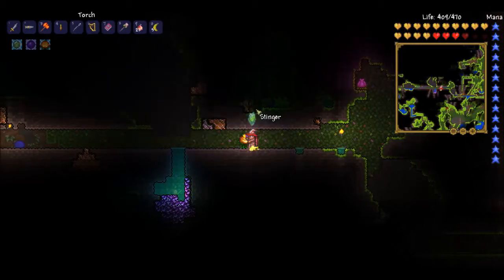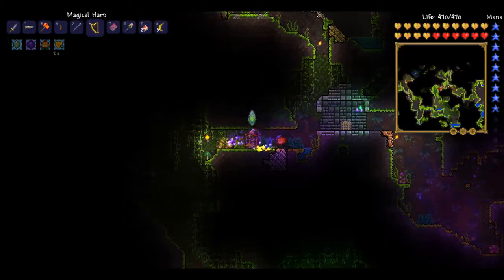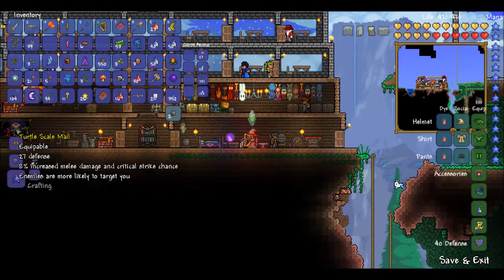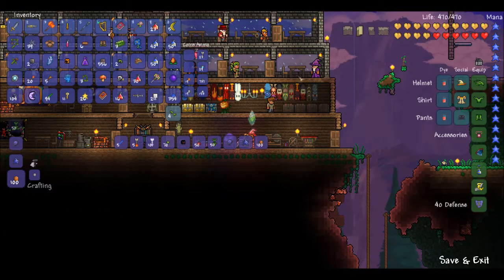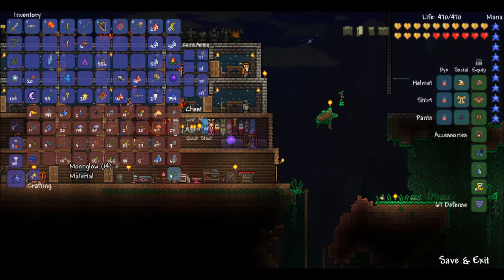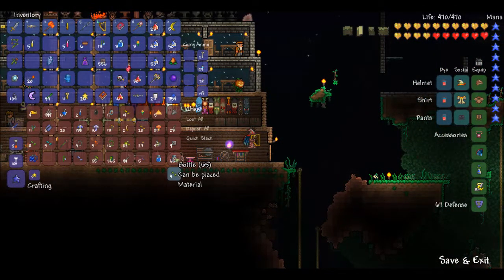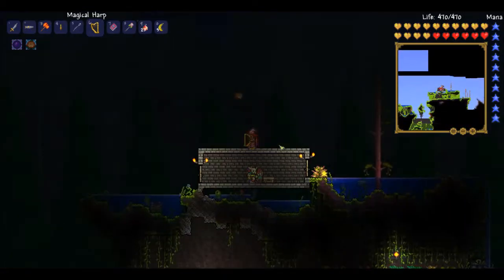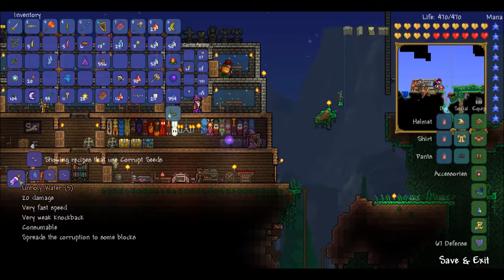Let's Play Terraria 1.2 Ep. 68 - The Turtle Set And Potions!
Let's Play Terraria 1.2 Episode 68! Crafting the Turtle armor set and some Potions! Rise above the other asses and become a Mule today! It's Free!